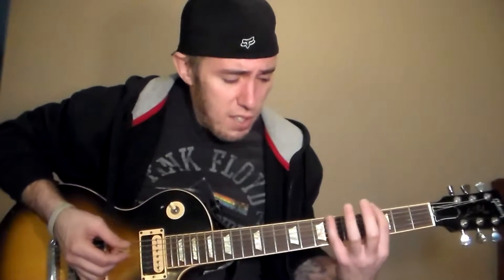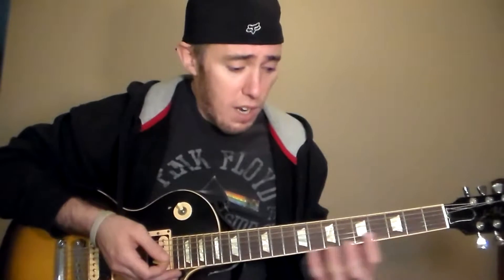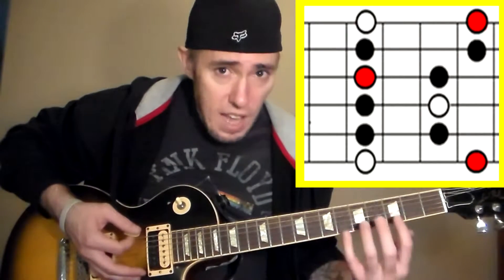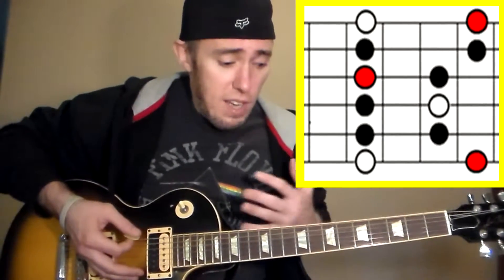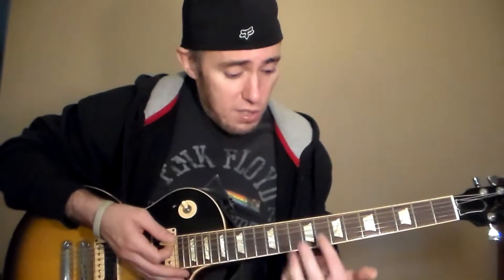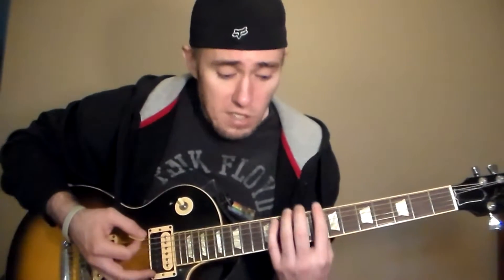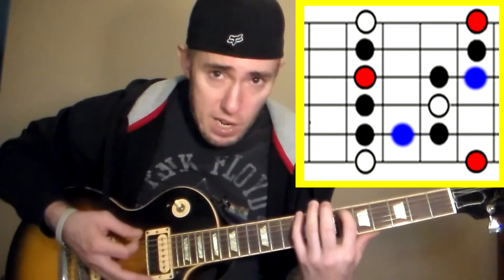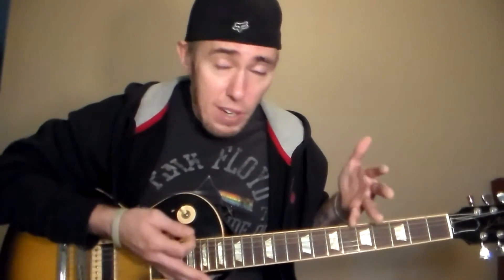The Concept of the "Home box" and all the Scales Within